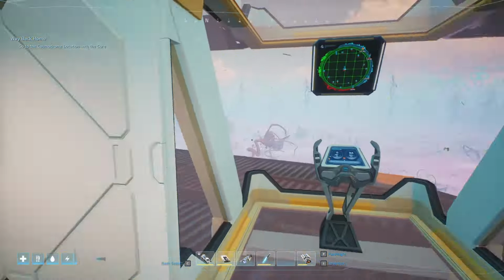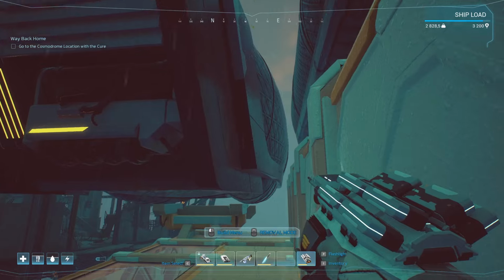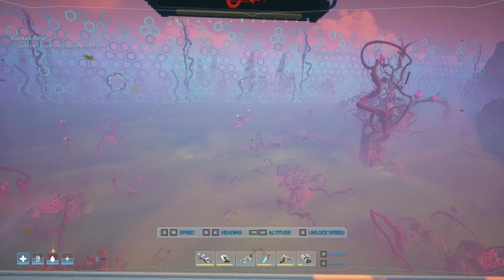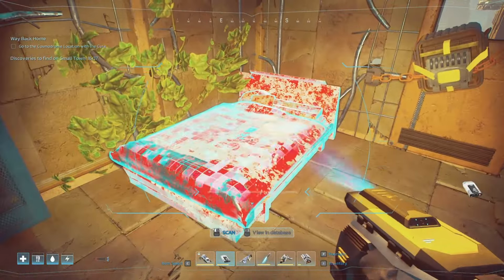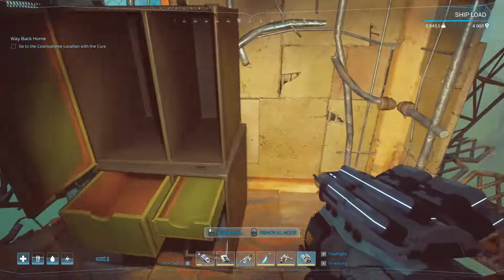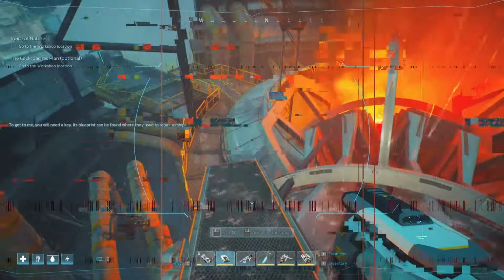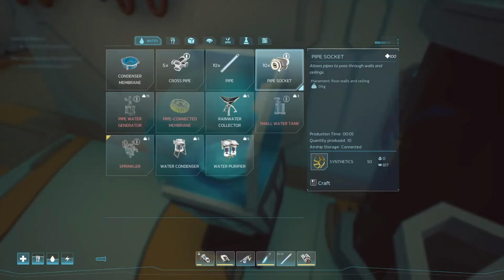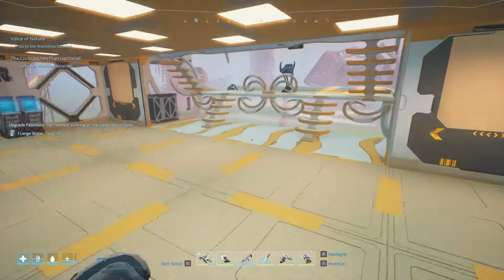Forever Skies 1.0 - The Cosmodrome Incident [E11]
We get through a lot in this episode from finding the paint gun to connecting a fuel tank to our engines. But, we also get to the Cosmodrome and it doesn't go as expected. It looks like we will have some decisions to make.

Welcome to Forever Skies, a gripping first-person survival game set on a devastated Earth. The planet has fallen to ecological collapse, and now it’s up to you—and up to 3 friends—to rise above the ruins aboard a customizable, high-tech airship.

🛠️ Build. Upgrade. Explore.
Fly solo or co-op through a world blanketed in toxic clouds. Scavenge the remnants of civilization, collect vital resources, and craft powerful tools to survive.

⚠️ Face the Unknown.
Venture to the surface where danger lurks in every shadow. Battle environmental hazards and uncover hidden secrets as you search for a cure that could save what’s left of humanity.

🚀 Will you survive the skies and reclaim the Earth?